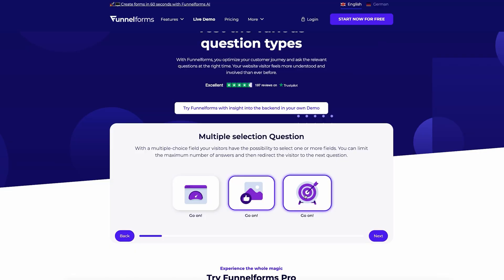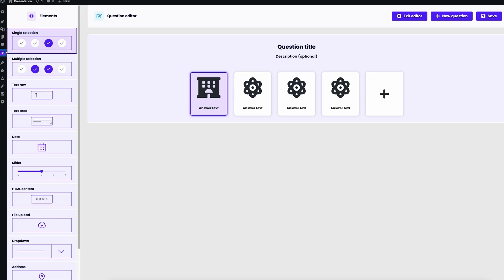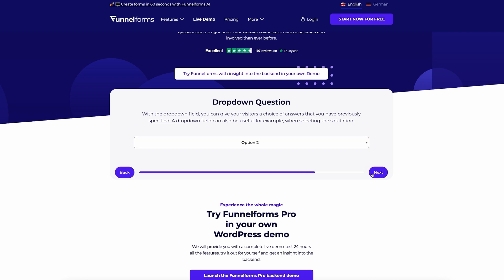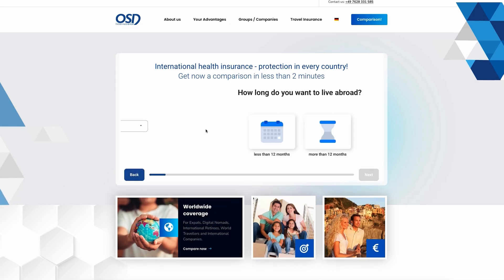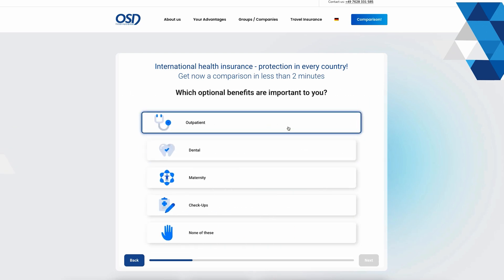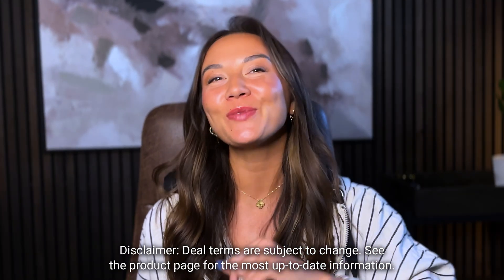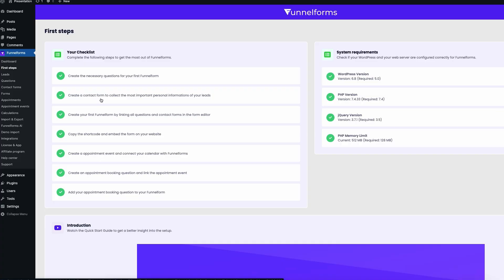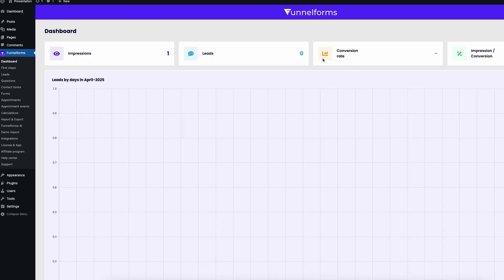Upgrade to Multi-step Forms to Generate Better Leads | Funnelforms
Funnelforms is a WordPress plugin that lets you create smart, multi-step forms to qualify and convert leads straight from your website.

Turning site visitors into customers shouldn’t feel like a complicated magic trick. (“Now you see them, now they bounced.”)

You know that using custom lead forms would help—if only you had the skills to build and personalize them yourself.

Good thing there’s a WordPress plugin that lets you whip up high-performing, multi-step forms without writing any code.

Say hello to Funnelforms.